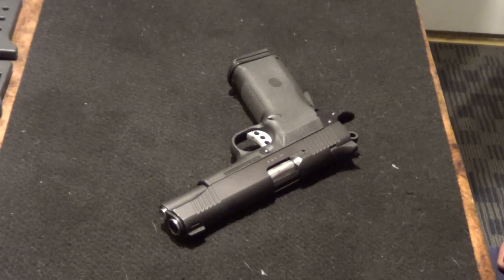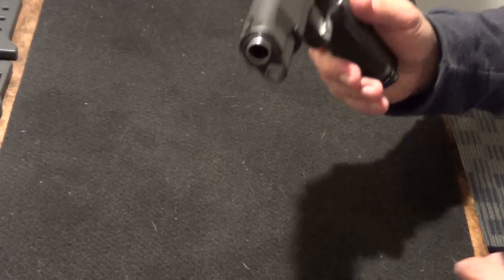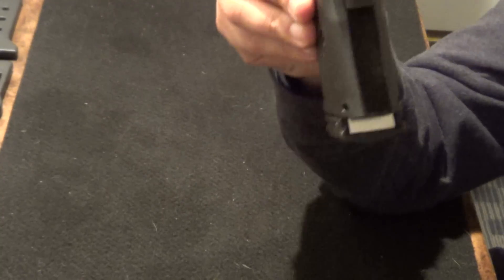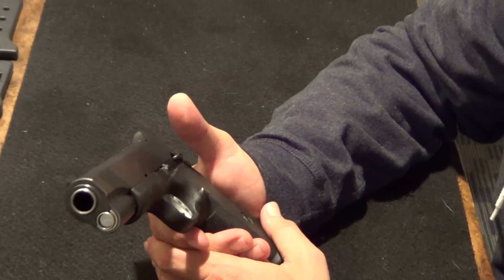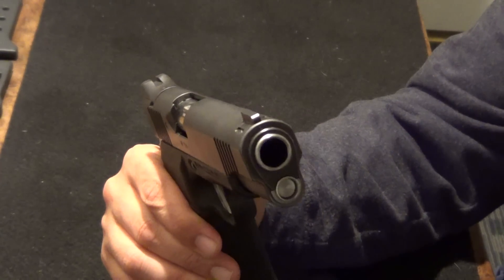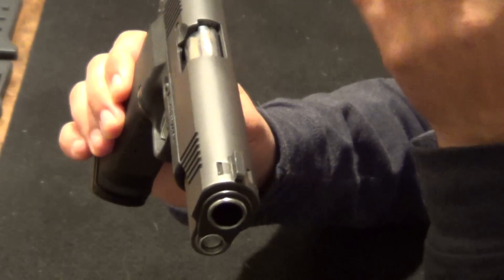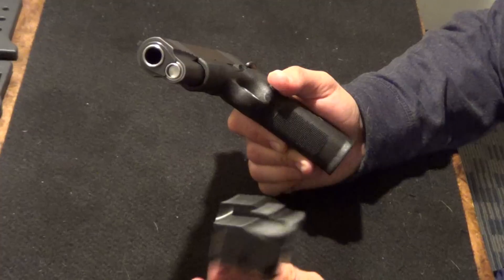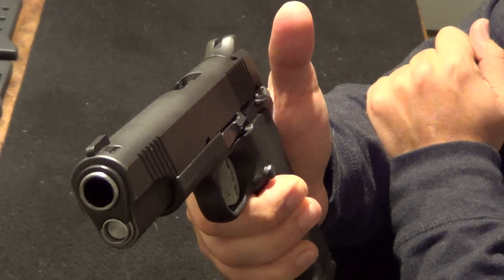Kimber BP Ten II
Polymer framed, double stacked 1911 by Kimber